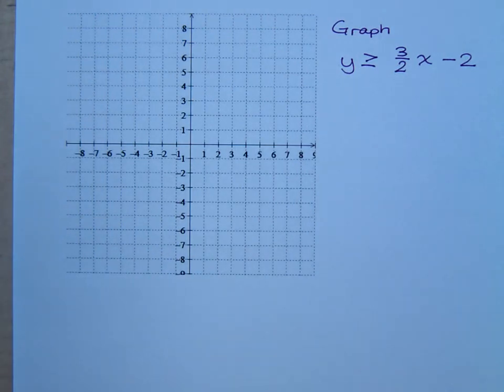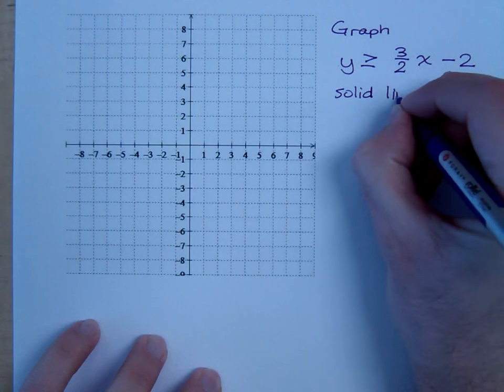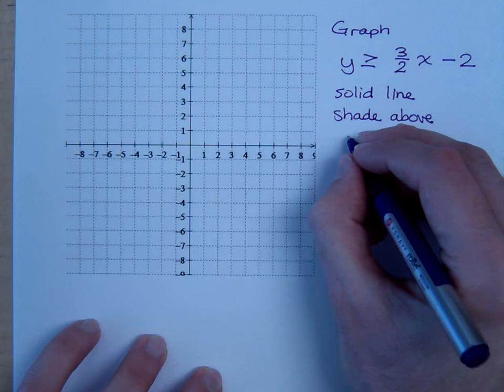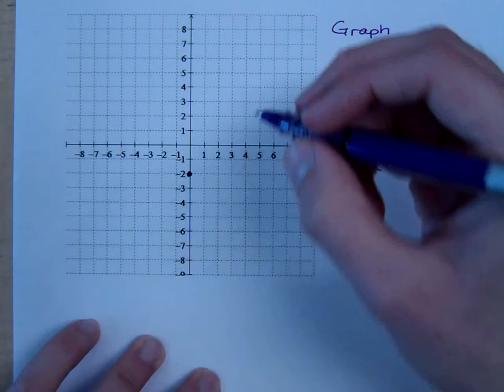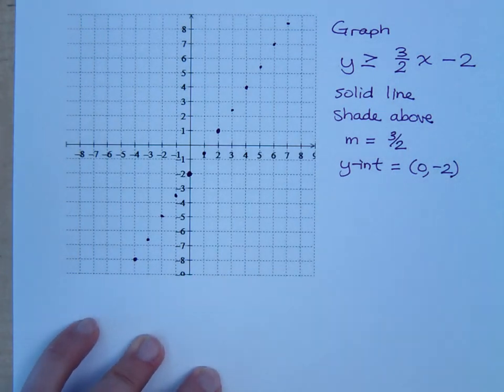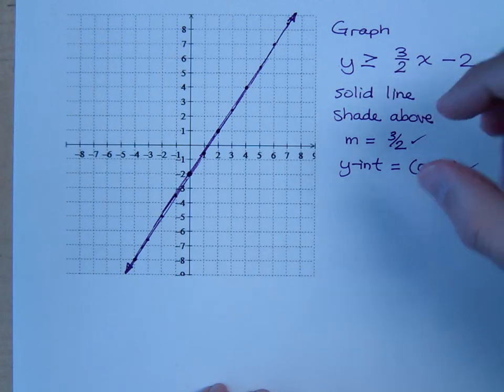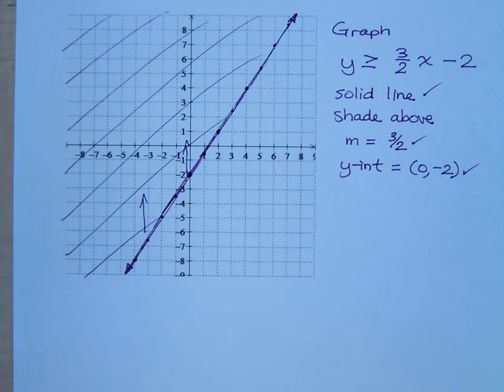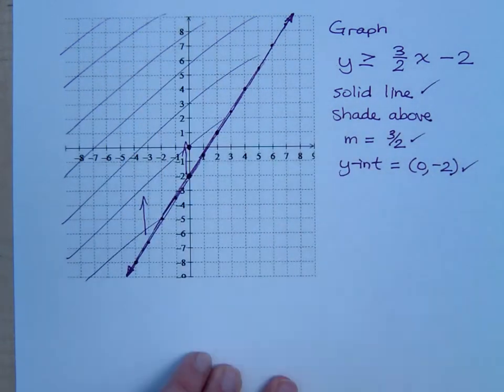intermediate algebra 57